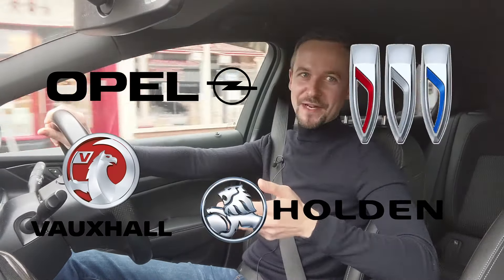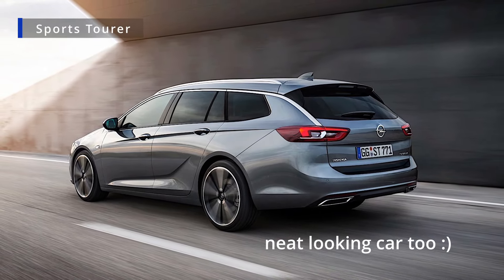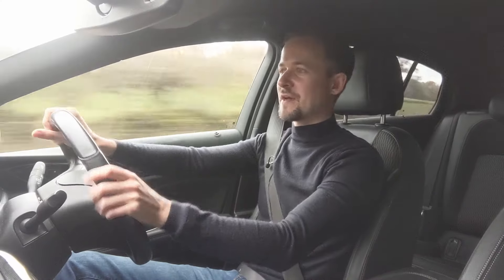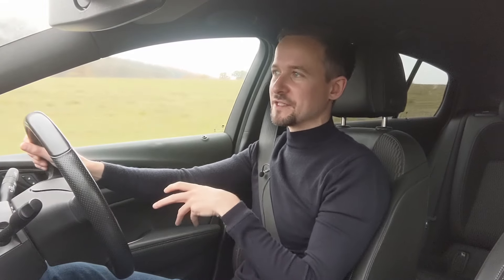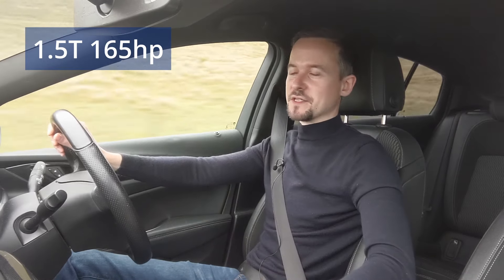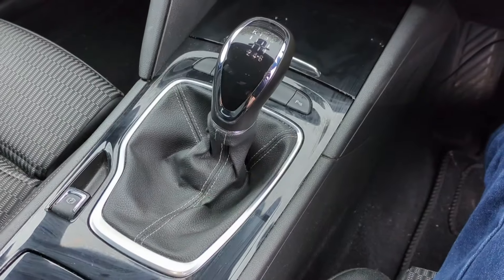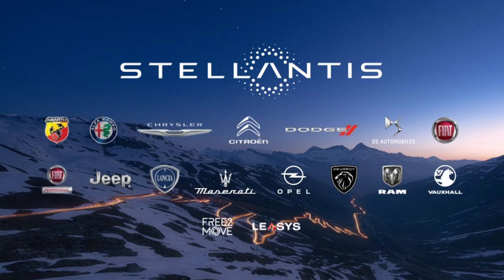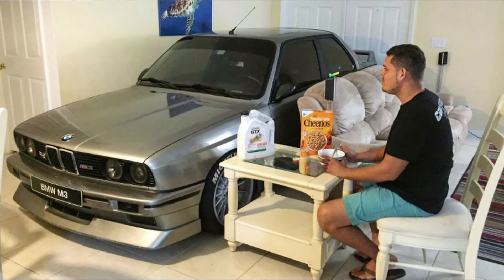Vauxhall Insignia Review // Shame there won't be another.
The Insignia Grand Sport is the last car ever produced by Vauxhall/Opel/Holden/Buick under the stewardship of General Motors. It was an end of an era for both GM, and this kind of car - the sub-luxury large hatchback which has all but disappeared now. I think it's a shame.

Car on review: 2019 Vauxhall Insignia Grand Sport VX-Line 2.0 diesel 170

Second generation Insignia B (mk2). Also known as the Buick Regal and Holden Commodore.